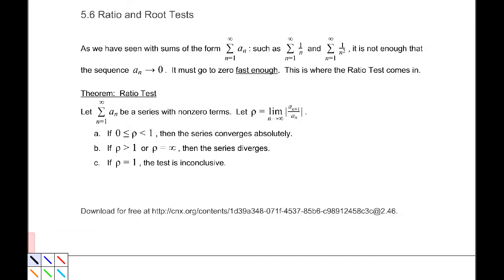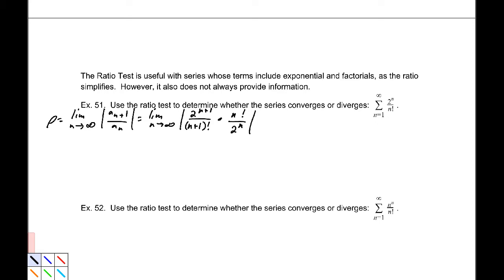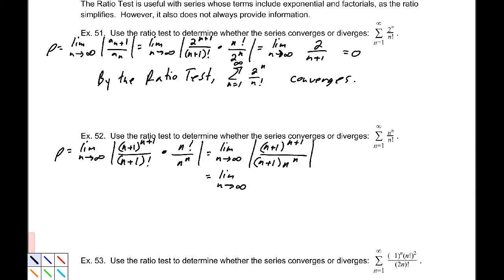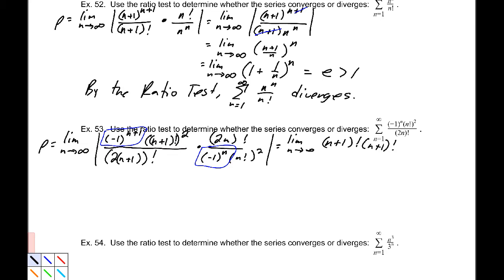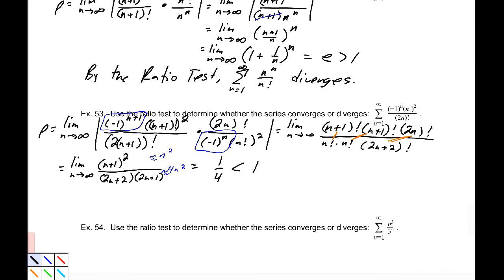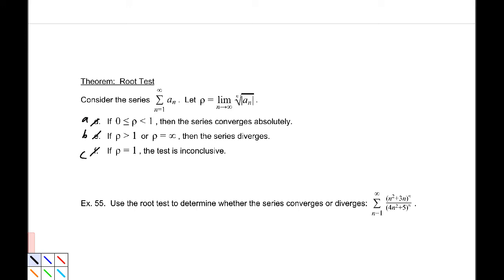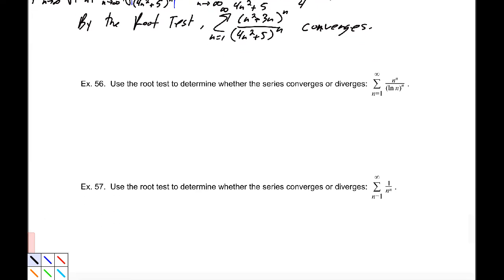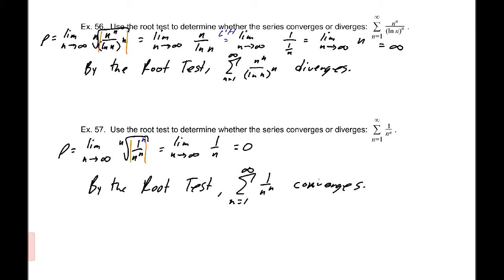5.6 Ratio and Root Tests